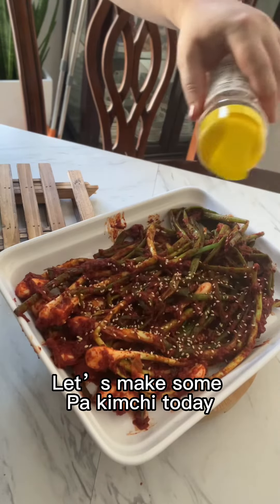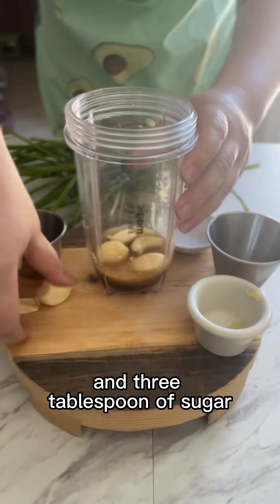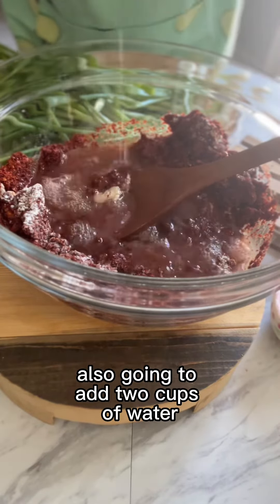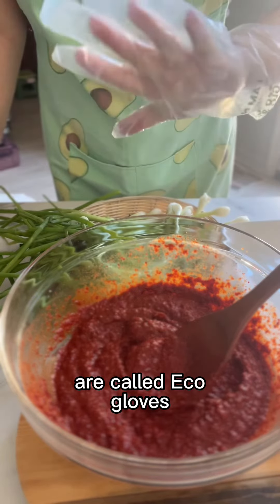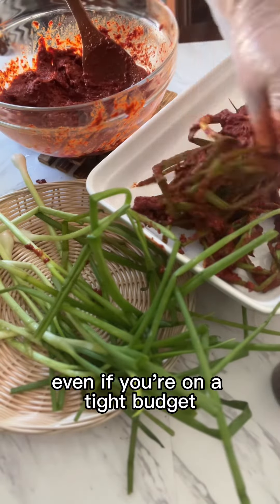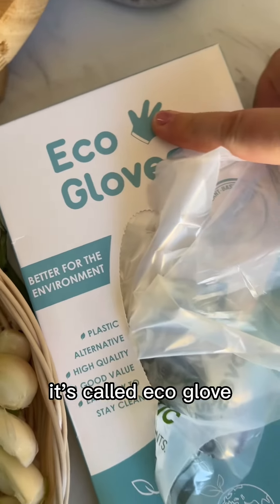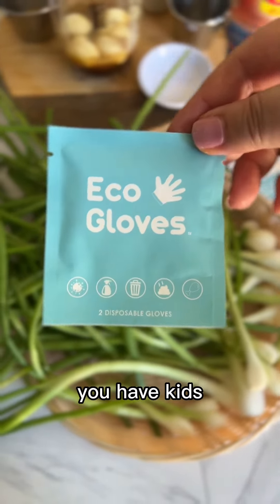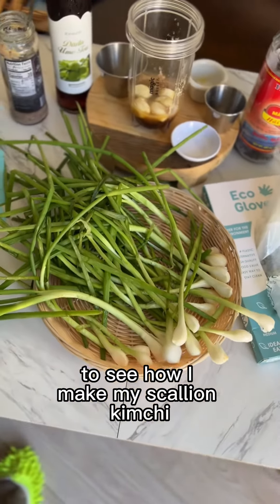Easy and tasty Pa Kimchi